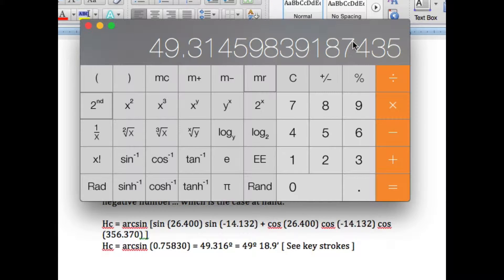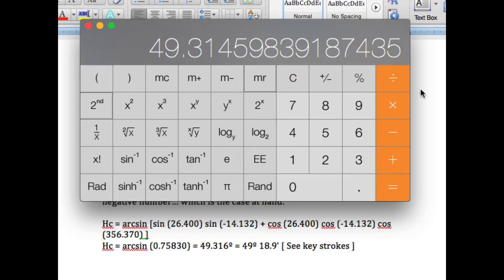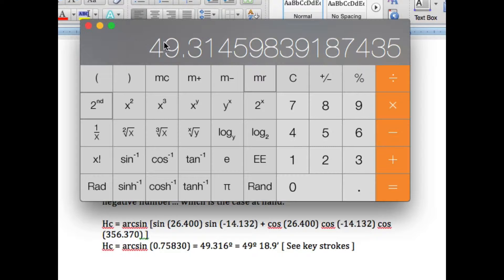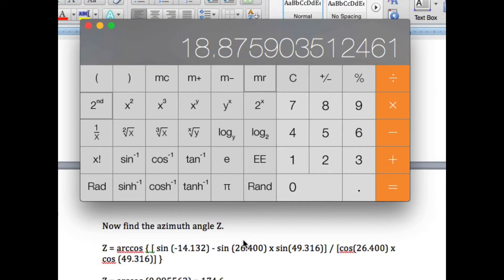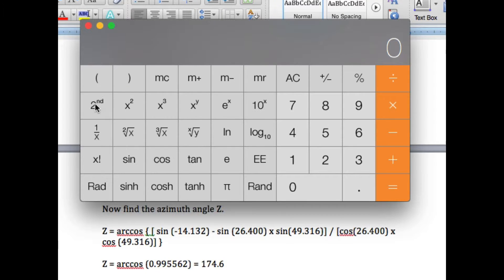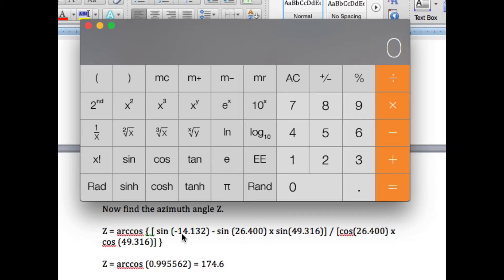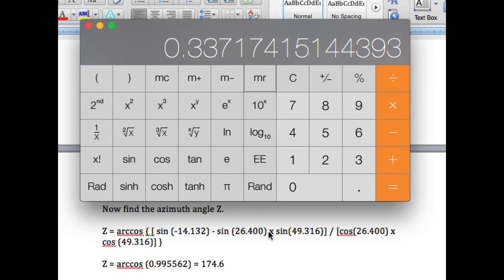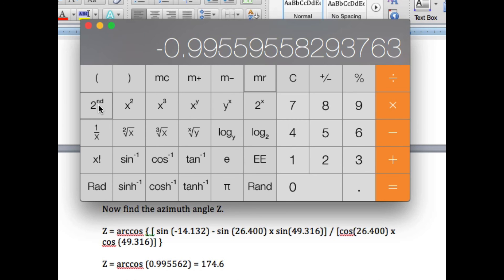Sight Reduction by Calculator, Part 2. Find Z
Keystrokes for finding the calculated azimuth angle (Z) using a calculator.

Part 1. covers finding calculated height, Hc.

You can check your practice at the sight reduction

See important note by Dave Jensen below.